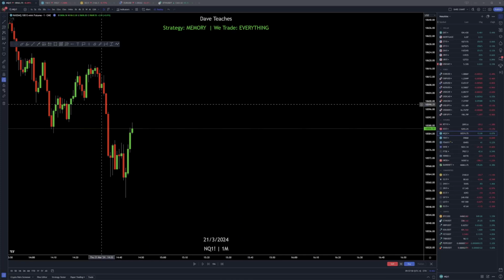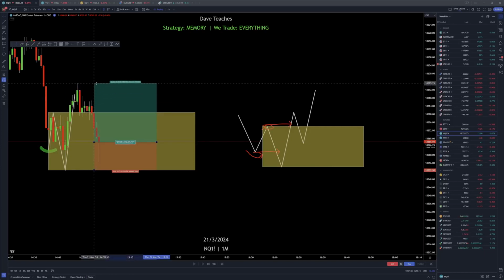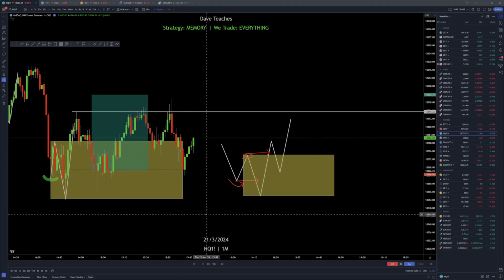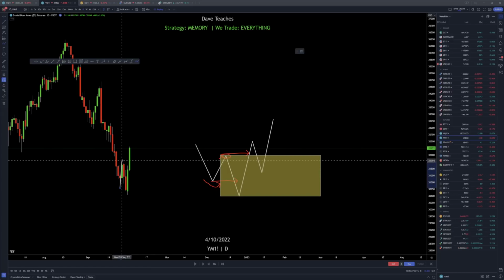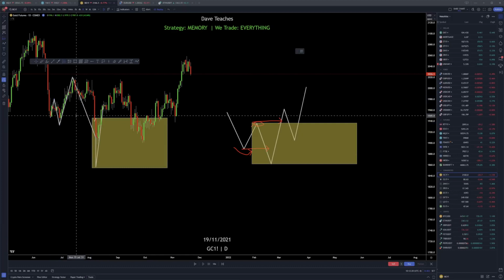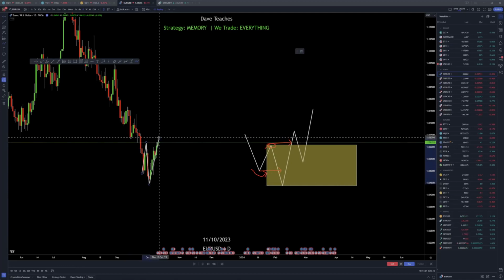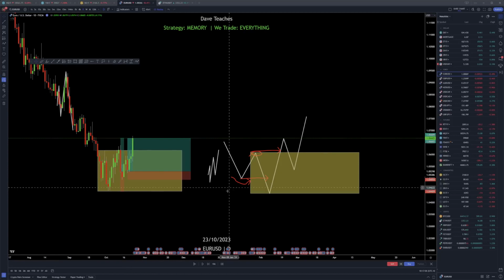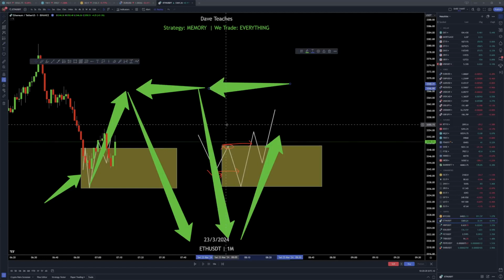015 Candlestick Structure